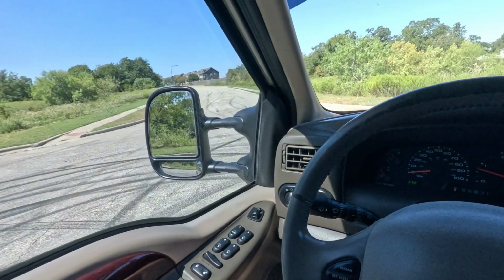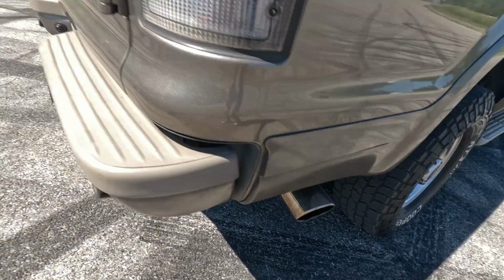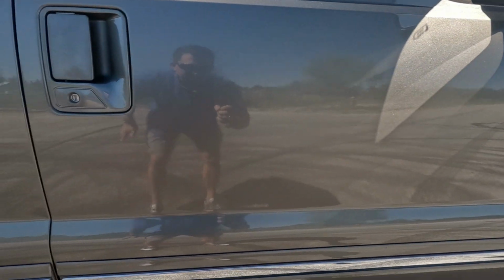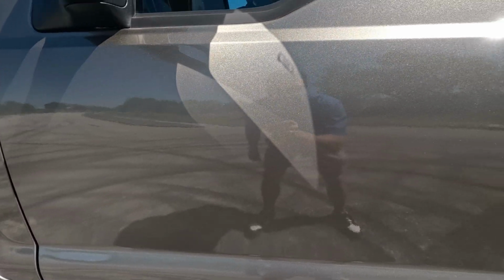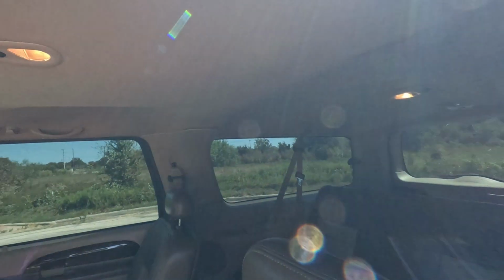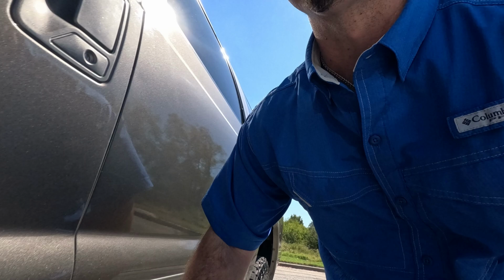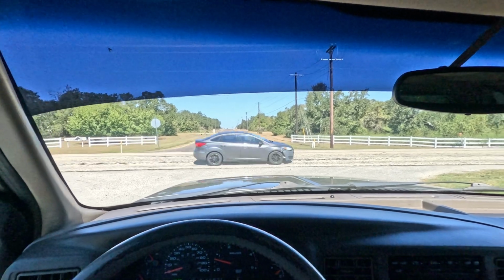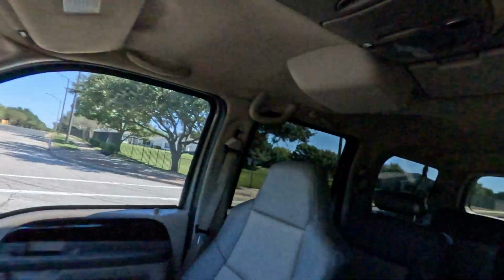SOLD: 2002 Ford Excursion Limited 7.3L Powerstroke Diesel 4WD**Very clean & well maintained**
❗️❗️ FOR SALE ❗️❗️
2002 Ford Excursion Limited 7.3L Powerstroke Diesel 4WD

- Rust free southern truck
- Clean title
- No accidents per Carfax
- Very clean inside & out
- Fully serviced
- 233k miles
Recent maintenance:
- New Adrenaline HPOP
- New front/rear shocks
- New up-pipes
- New oil cooler
- New AC compressor, drier, orifice, accumulator and clutch
- Fuel bowl rebuild
- New torque converter
- New water pump
- New idler pulley
- New brakes

This is a nice, mostly stock 7.3L 4WD Excursion. It is a rust free rig that runs & drives great. This is a solid vehicle that should last many more miles. Message for more details.

✈️ Nationwide delivery is available